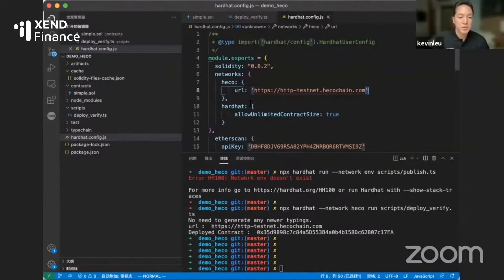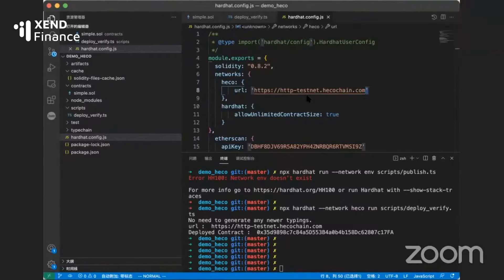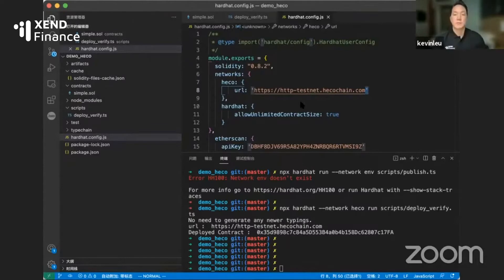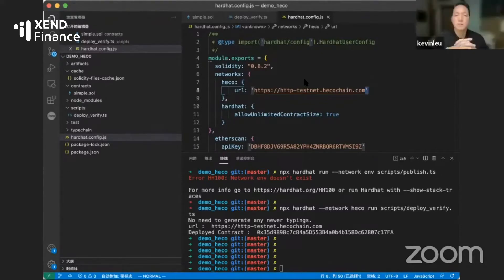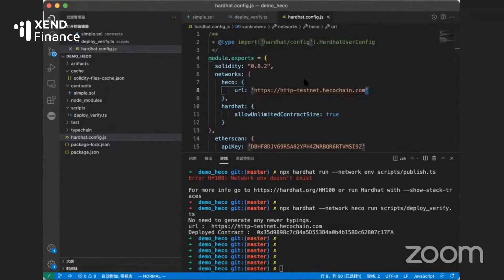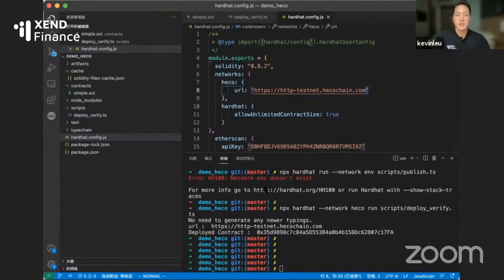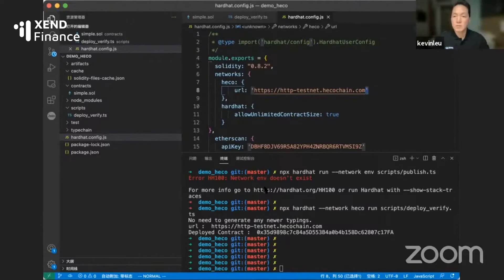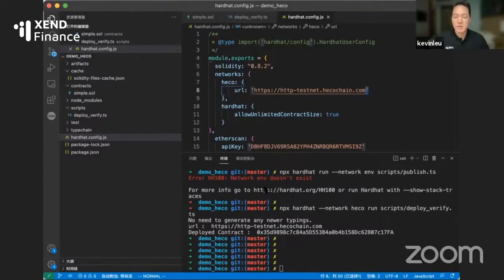Building on the Heco Chain QnA | Simon Hu, Blockchain Engineer Lead, HECO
This video explains the workings of the Heco Chain and how to navigate k building on it.

Presenter: Simon Hu
                 Blockchain Engineer Lead, HECO

Anchor: Kevin Leu
                   Head of Marketing, Xend Finance

With up to $1 million in prizes now is the time to participate in the ongoing XendFinanceHackathon to join